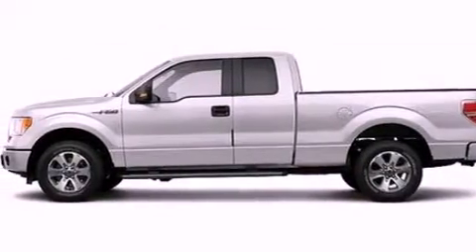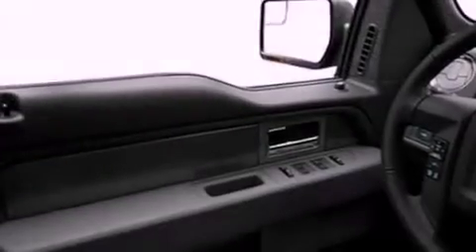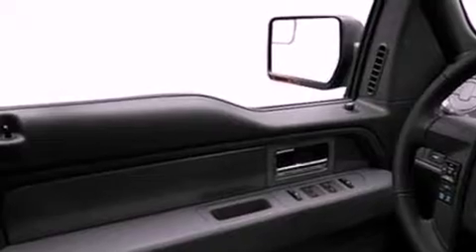2011 FORD F-150 IN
We have been honored to serve the  IN area , we promise that your experience at our dealership will exceed your expectations !

 Year : 2011
 Make : FORD
 Model : F-150
 Engine : 3.5L V6
 Trans . : AUTO 6SPD
 Exterior : WHITE

 Interior : GRAY
 Stock : T14173

 2713 East Main Street
  , IN 46168